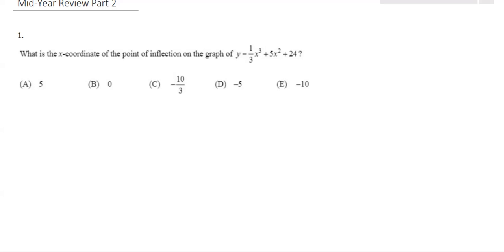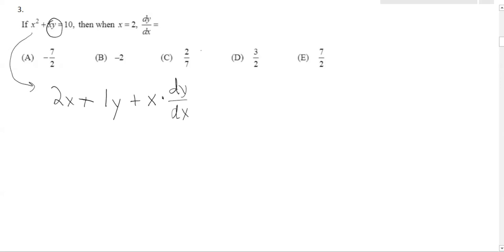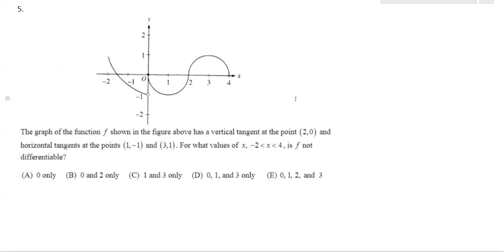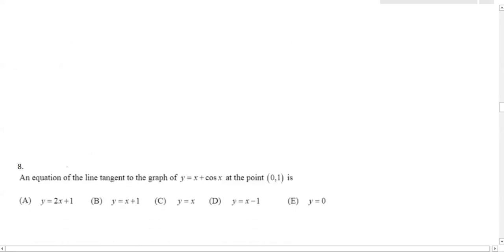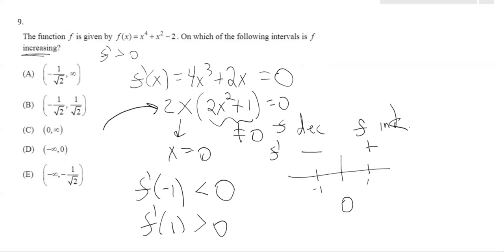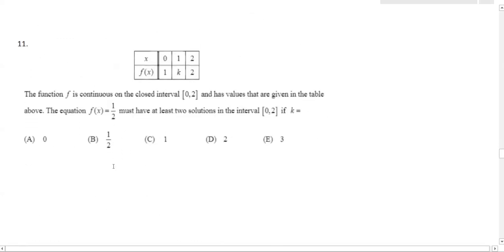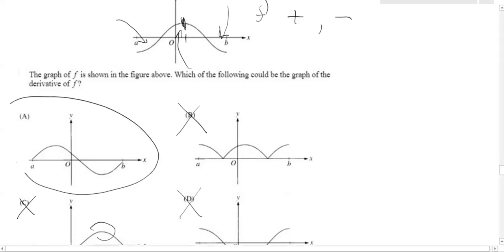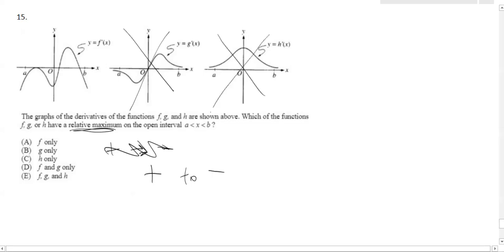AP Calculus Midterm Review | Multiple-Choice Practice Practice Problems Explained [Part 2]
Get ready to ace your AP Calculus midterm with this Part 2 of review of multiple-choice questions!

🎯 This video I'll walk you through a variety of practice problems, breaking down key concepts step by step to help you feel prepared and confident for exam day. Whether you're gearing up for your own mid-year test or just looking for extra practice, I've got you covered with clear, easy-to-follow explanations.

Here’s what you’ll gain:
✅ Proven strategies to tackle multiple-choice questions
✅ A breakdown of essential topics commonly seen on exams
✅ Practical tips to avoid common pitfalls